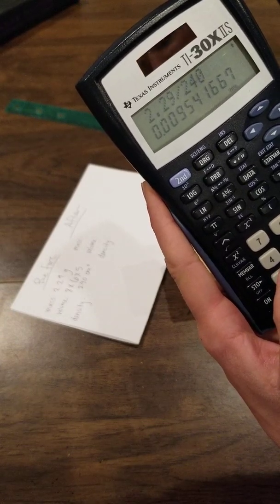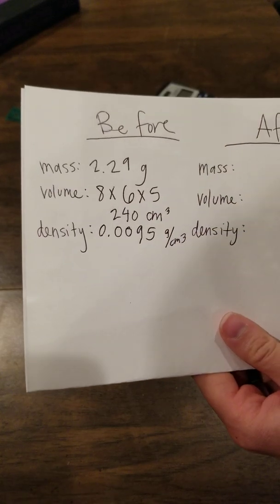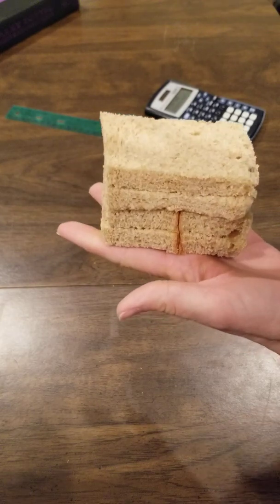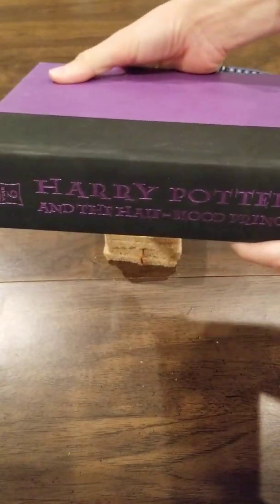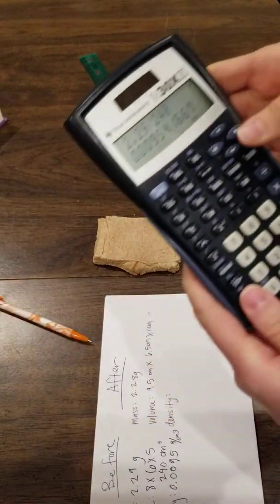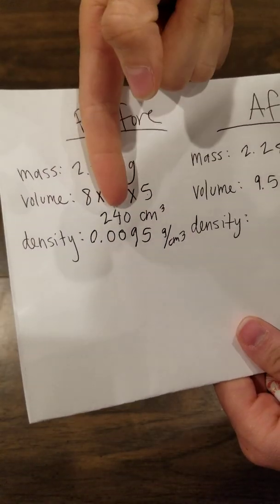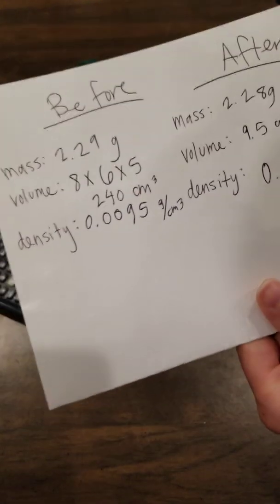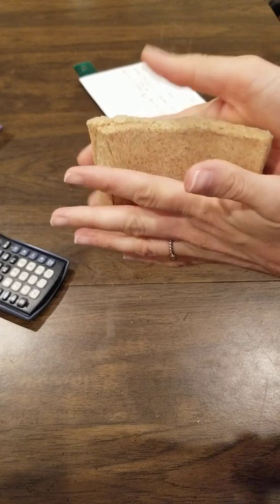Density of Bread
Can two samples of the same material have different densities?